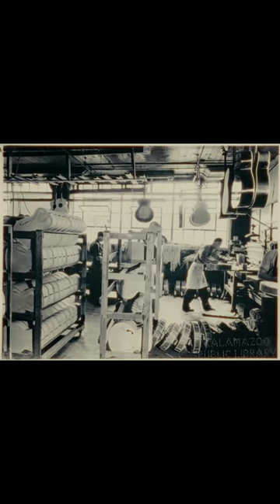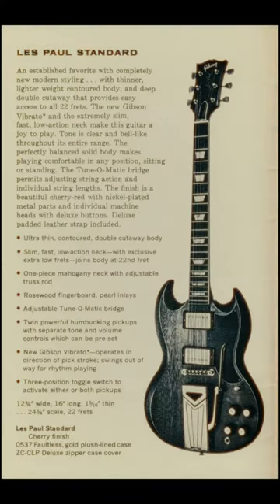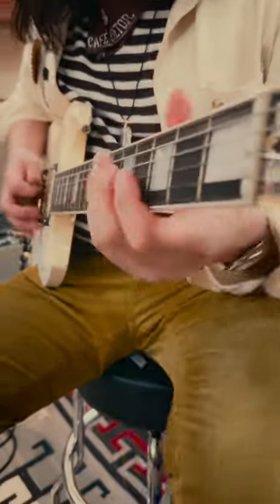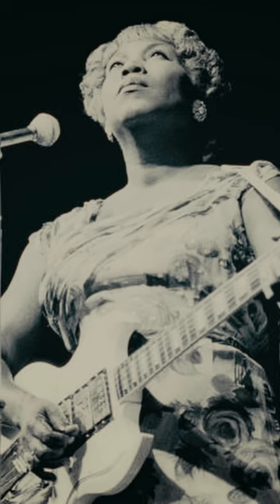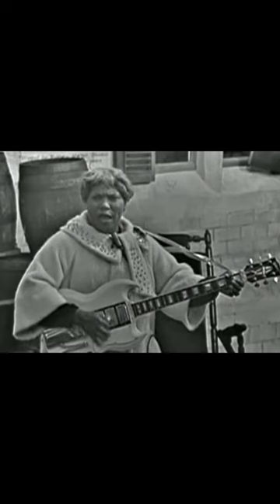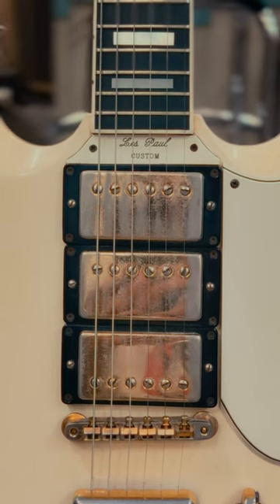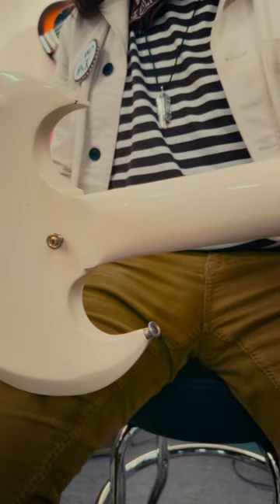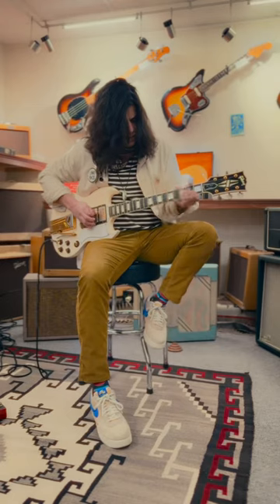Short Story On The Les Paul Custom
1961 Gibson Les Paul (SG) Custom "Polaris White”
 Just in, an extraordinary, first year example of a very rare and extremely clean Les Paul Custom in original Polaris White finish. This 100% original guitar features 3 PAF pickups and the iconic, art-deco inspired side-pull Vibrola tailpiece. The classic C-shaped neck profile makes this guitar feel and play as good as it sounds. This is guitar is in pristine condition and free from any breaks or repairs making it an excellent choice for players and collectors alike!